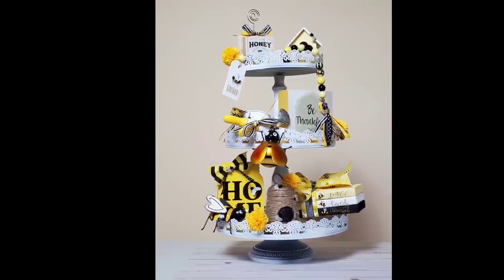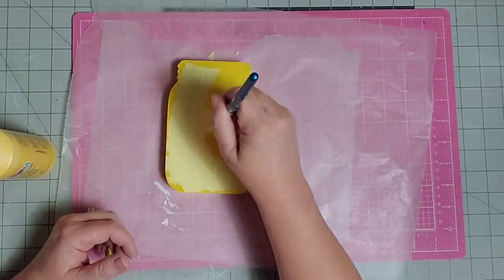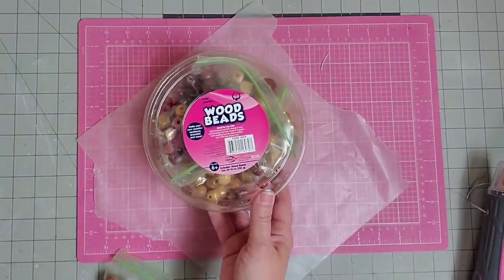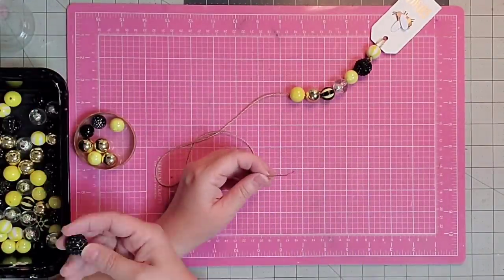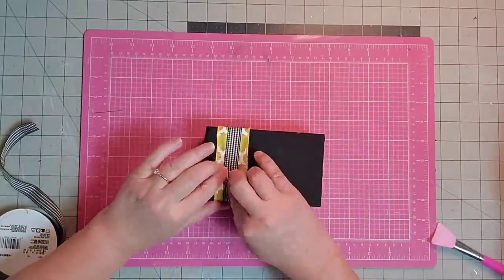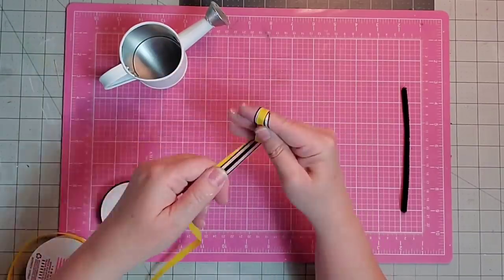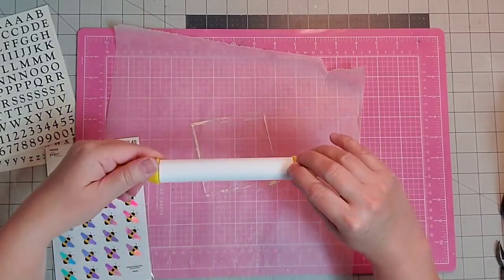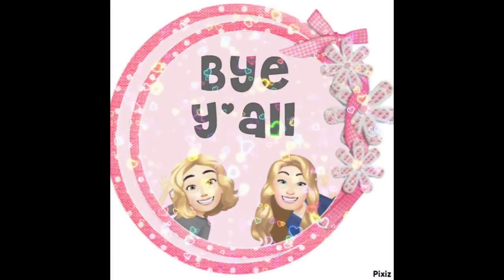MINIATURE BEE THEMED DIY'S 4 YOUR TIERED TRAY | Bee Skep Tutorial | Mason Jar Home Sign | Birdhouse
Join Kay for Wildcard Wednesday and let's make EIGHT miniature Bee themed DIY's perfect for your Summer tier tray.  She will take you step by step to make the pieces and then join it together. This budget friendly home decor tutorial can be accomplished by the beginner crafter up to the experienced. Simply beautiful pieces of home decor that can be tweaked to fit your aesthetic.

We would love to have you join us on our new channel Crafting Cousins Create as well

Music Hey and Punky and by PowerDirector: Monday, Happiness and Your Inspiration